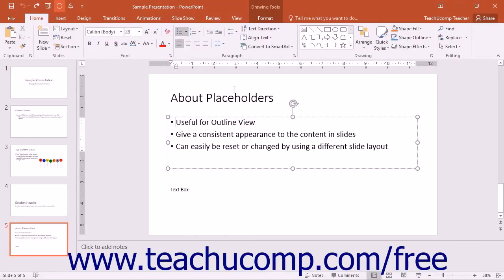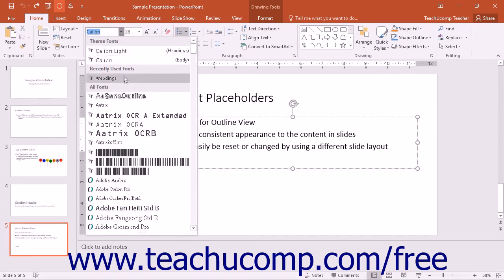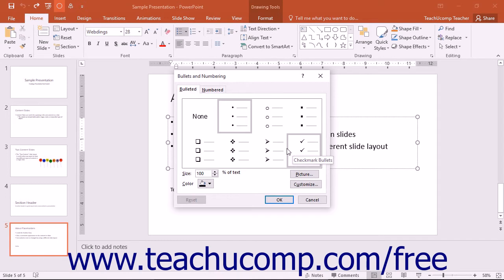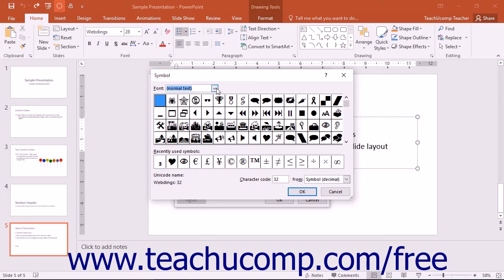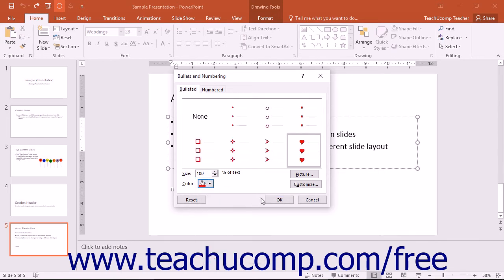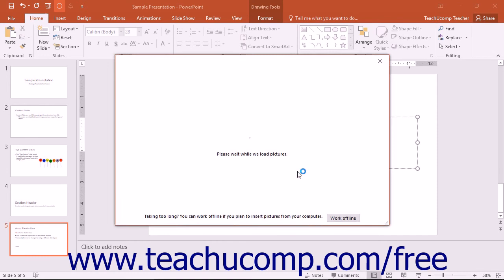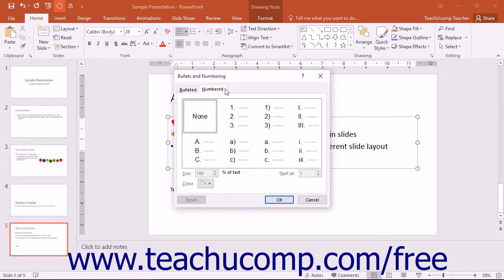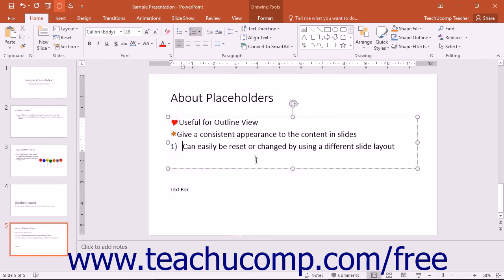PowerPoint 2016 Tutorial Applying Custom Bullets and Numbering Microsoft Training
Learn how to apply custom bullets & numbering in Microsoft PowerPoint - the most comprehensive PowerPoint tutorial available. Visit us today!